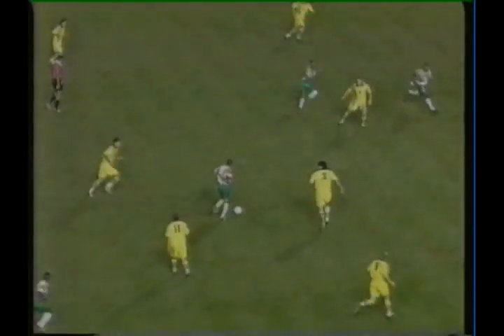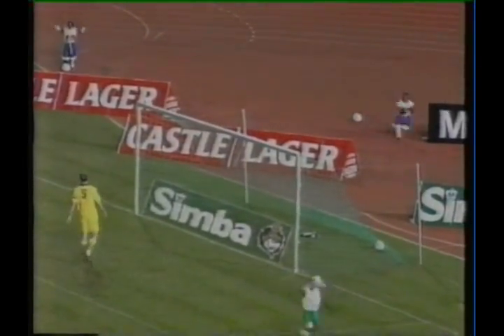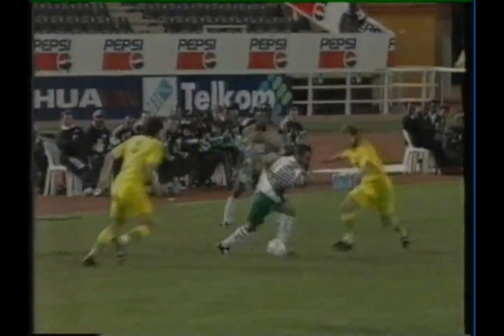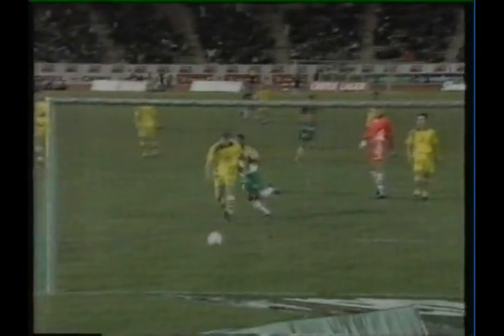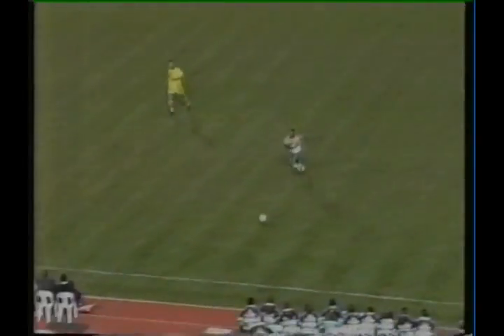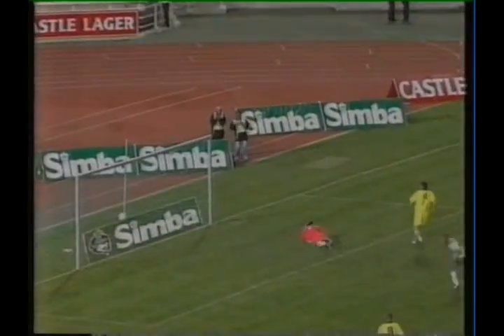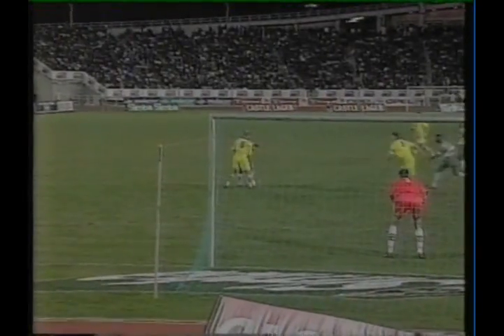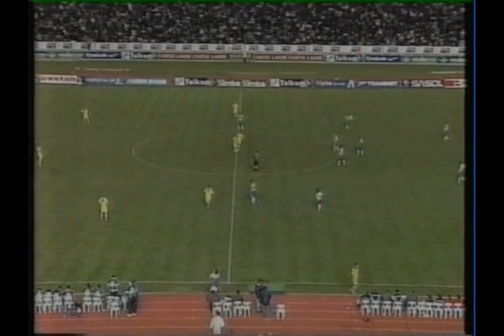1996 (September 18) South Africa 2-Australia 0 (Friendly).avi